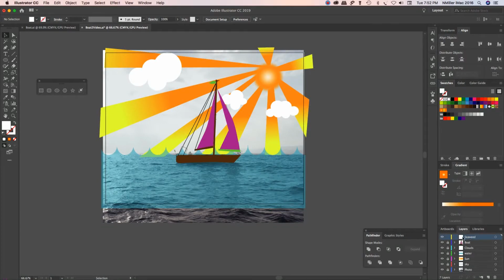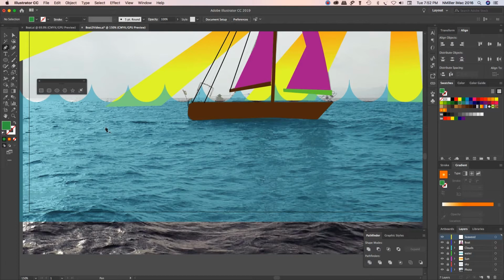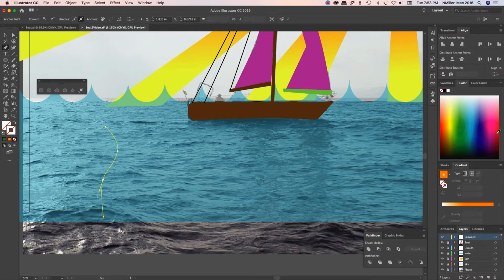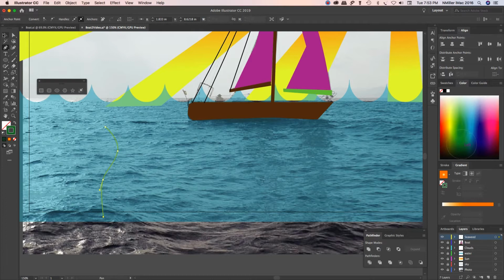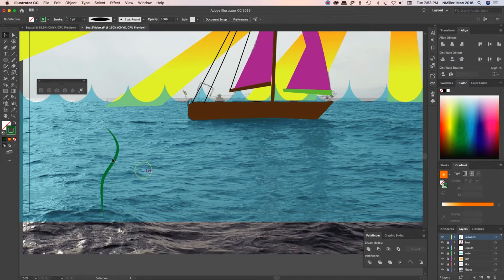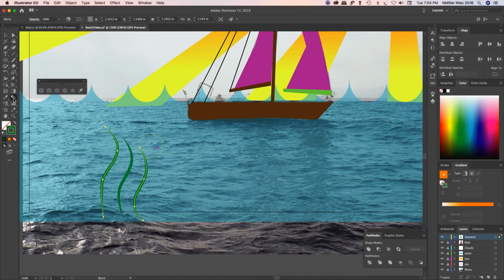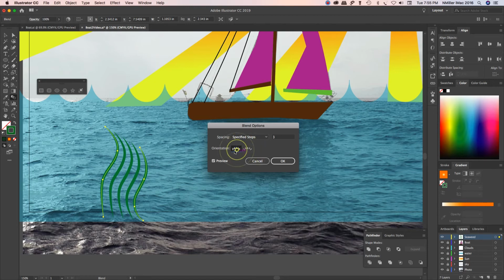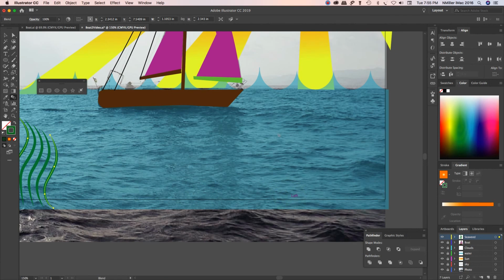09 Adobe Illustrator CC 2019 How to use Blend Tool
09 Adobe Illustrator CC 2019 How to use Blend Tool